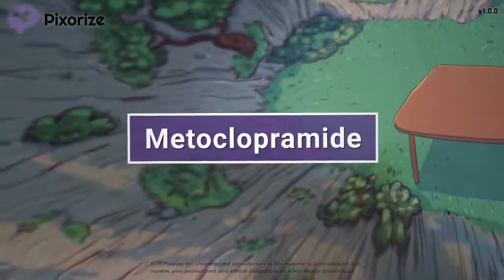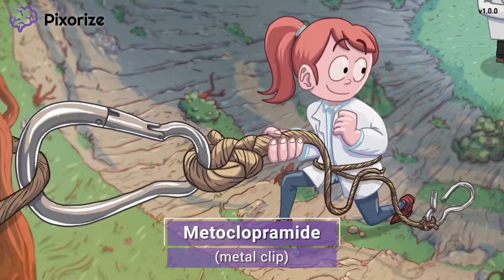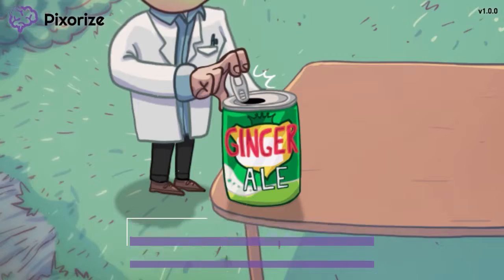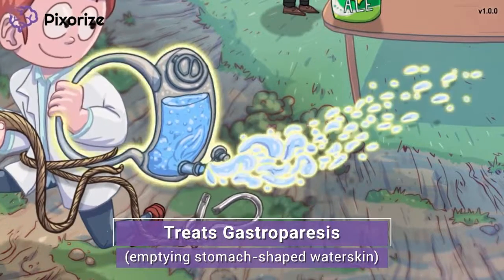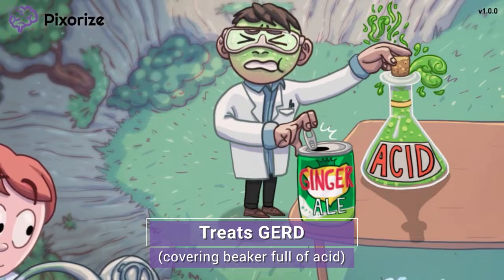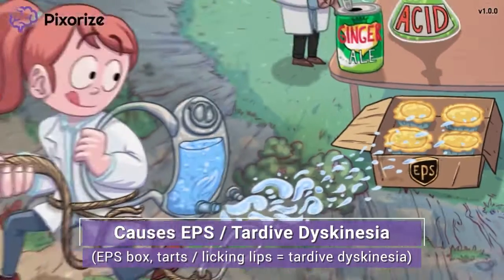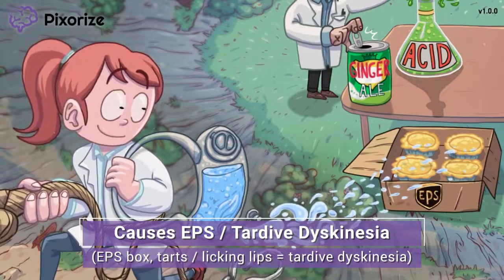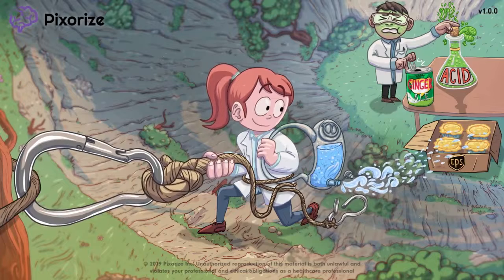Metoclopramide Mnemonic for Nursing Pharmacology (NCLEX)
Study this Metoclopramide NCLEX mnemonic and other mnemonics with Pixorize.

Metoclopramide is a medication used to treat nausea and vomiting, gastroparesis, and gastroesophageal reflux or GERD. Side effects of metoclopramide include extrapyramidal symptoms or EPS, which classically include tardive dyskinesia, a syndrome characterized by uncontrollable lip smacking and tongue rolling.

0:00-0:17 Intro
0:18-0:57 Drug Name
0:58- 1:26 Treats Nausea/ Vomiting
1:27-2:07 Treats Gastroparesis
2:08-2:55 Treats GERD
2:56-3:54 Causes EPS
3:56-4:39 Recap